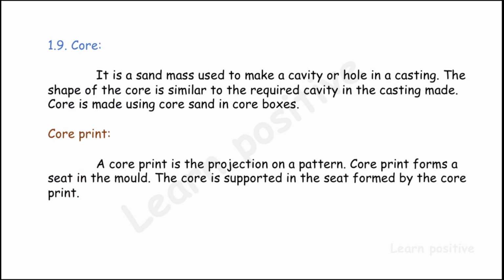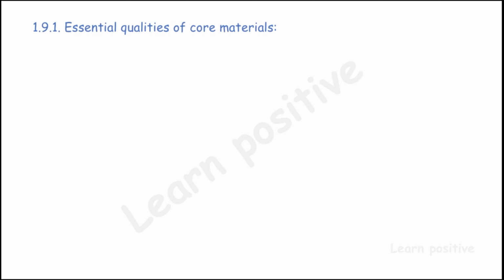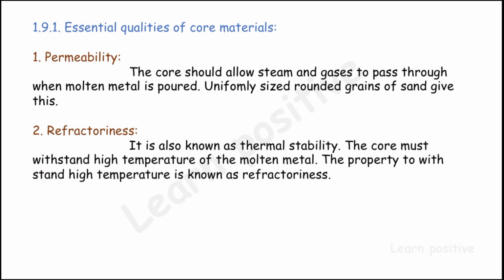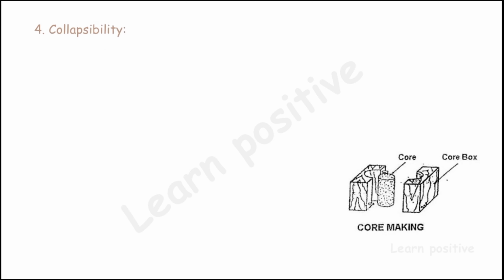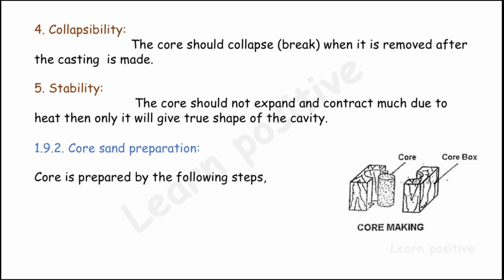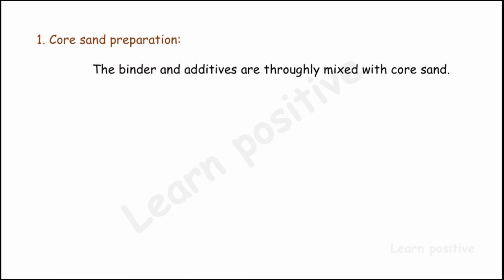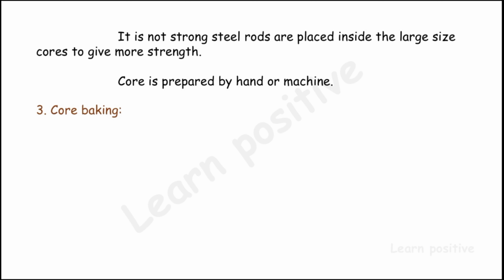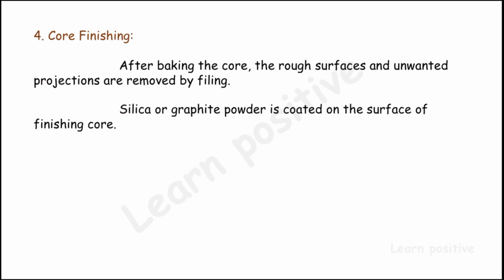Manufacturing Processes Unit 1 Part 11 in English for Diploma in Mechanical & AutomobileEngg Student